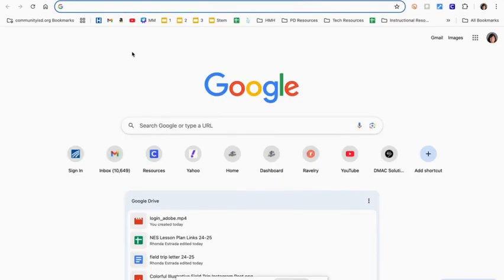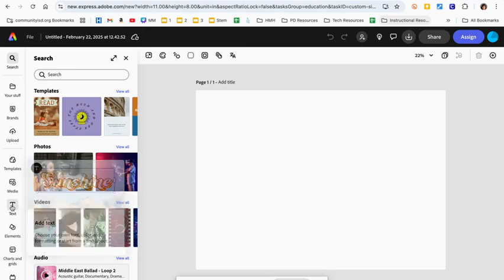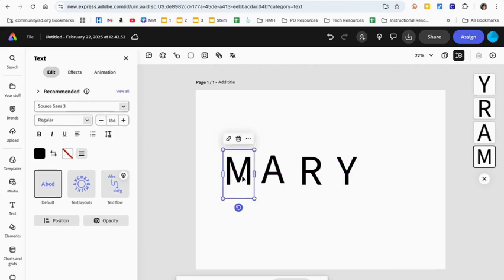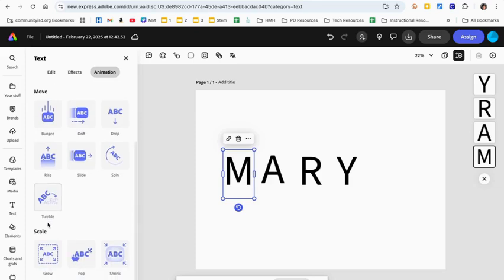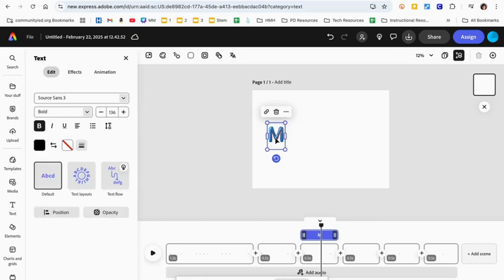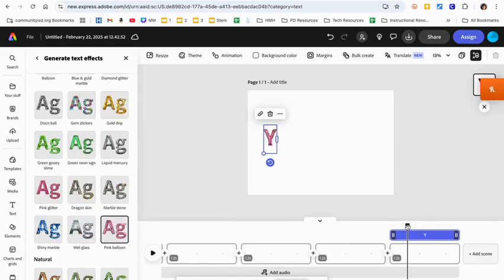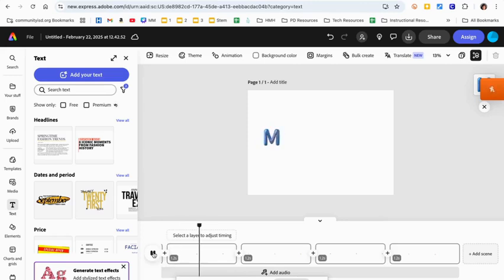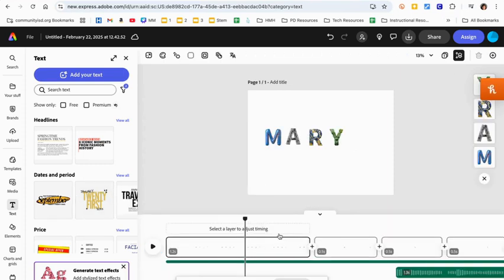Adobe Letter Animation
Explore animation effects in Adobe Express.